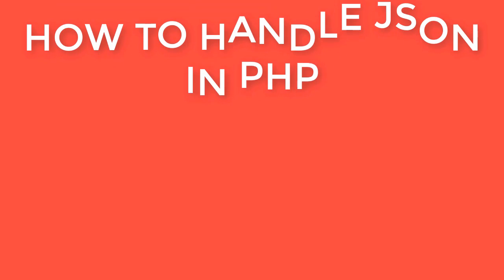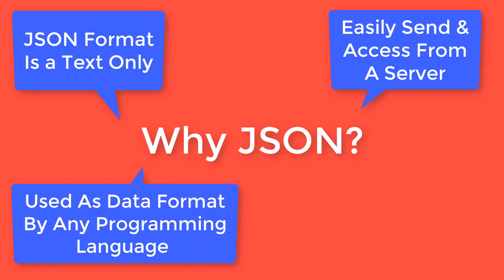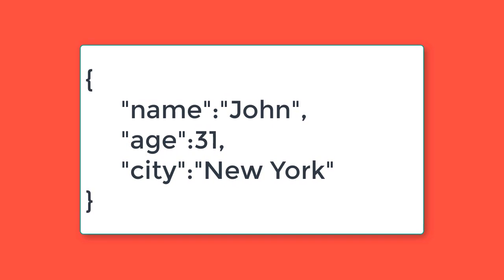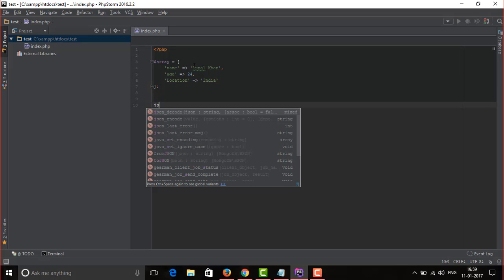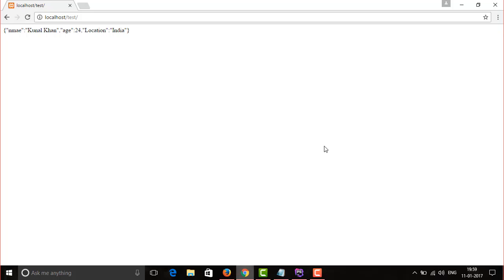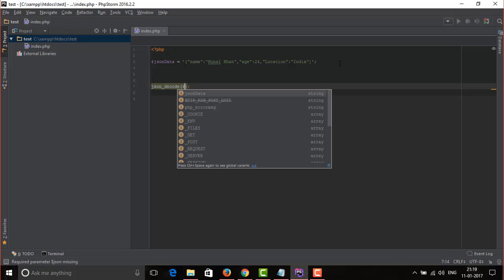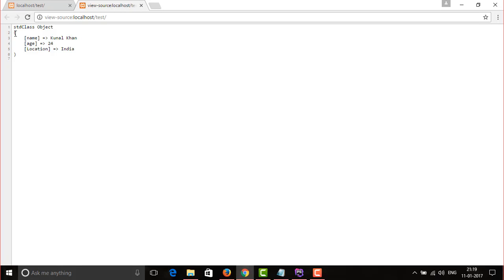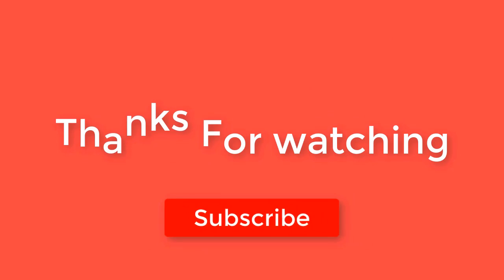How To Use & Handle JSON Data In PHP | JSON Tutorial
JSON (JavaScript Object Notation) is a minimal, readable format for structuring data. It is used primarily to transmit data between a server and web application, as an alternative to XML.

This JSON Tutorial About How To Handle JSON Data For Beginner. How to encode and decode JSON data using PHP.

Design Elements: Freepik.com